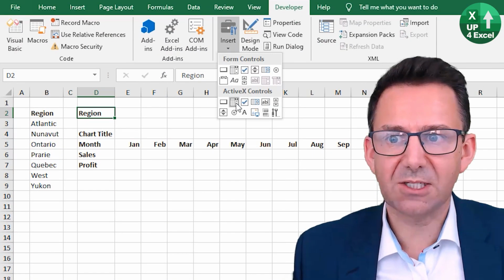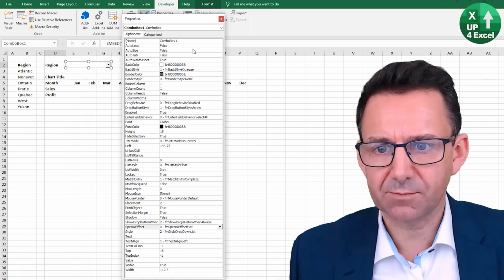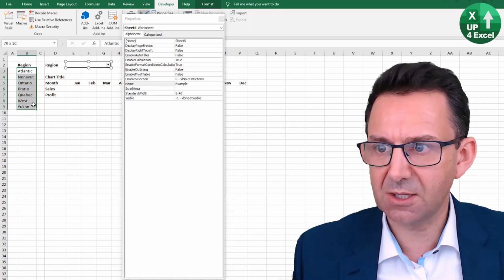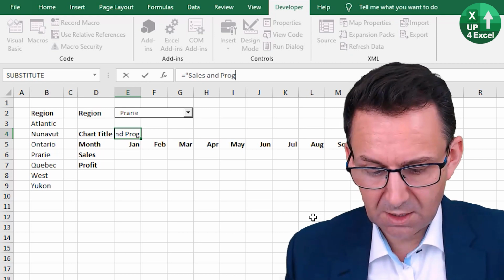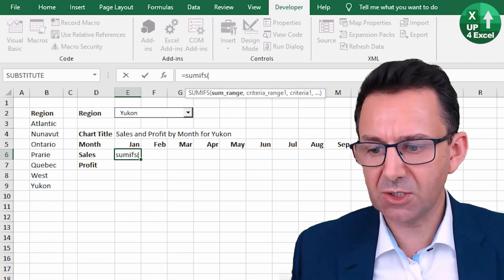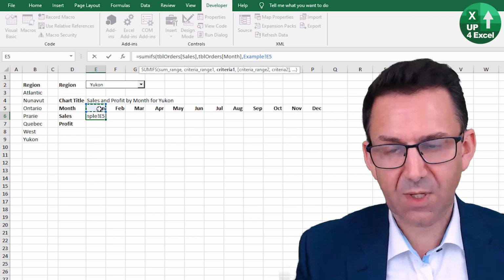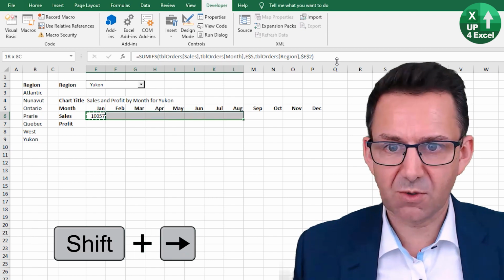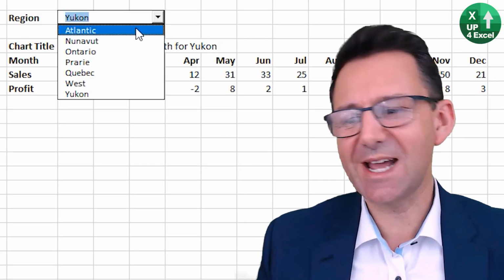Create a Dynamic Excel Drop Down List Report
🎯 Base your entire report on a dropdown list with only one formula!! Choose your report dimensions from a drop down list - so so easy to set up you won't believe

You can make data entry easier by letting users choose a value from a combo box. A combo box combines a text box with a list box to create a drop-down list.

Combo box: You can add a Form Control or an ActiveX Control combo box. If you want to create a combo box that enables the user to edit the text in the text box, consider using the ActiveX Combo Box. The ActiveX Control combo box is more versatile because, you can change font properties to make the text easier to read on a zoomed worksheet and use programming to make it appear in cells that contain a data validation list.

Pick a column that you can hide on the worksheet and create a list by typing one value per cell.
Note: You can also create the list on another worksheet in the same workbook.
Click Developer » Insert.
Note: If the Developer tab isn't visible, click File » Options » Customize Ribbon. In the Main Tabs list, check the Developer box, and then click OK.
Pick the type of combo box you want to add:
Under ActiveX Controls, click Combo Box (ActiveX Control).
Insert combo box
Click the cell where you want to add the combo box and drag to draw it.

In this video, I guide you through creating a professional and dynamic Excel spreadsheet with an interactive ActiveX Combo Box and automated formulas to analyze sales and profit by region and month. By the end of the tutorial, you’ll have a fully functional Excel sheet that dynamically updates based on user inputs, making it perfect for dashboards and reports. Whether you’re looking to streamline your workflows or enhance your Excel skills, this step-by-step guide is packed with practical tips and techniques.

Here’s what you’ll learn in this tutorial:

Creating an ActiveX Combo Box: Discover why the ActiveX Combo Box is the ideal choice for creating dropdown menus in Excel. Unlike basic data validation lists, this tool offers a sleek, professional appearance and outputs selected values directly into a designated cell. You’ll learn how to customize its properties, including style, border, font size, and more, to fit seamlessly into your worksheet.

Setting Up a Linked Cell and List Fill Range: Learn how to link the ActiveX Combo Box to a cell and populate it with a dynamic list range. I’ll show you how to ensure your dropdown menu adapts to changes in your data, making it future-proof and user-friendly.

Dynamic Chart Titles: See how to create chart titles that automatically update based on user selections from the Combo Box. This technique ensures your visualizations always reflect the selected data, adding a layer of interactivity and clarity to your reports.

Mastering the SUMIFS Formula: Explore the power of the SUMIFS formula to calculate sales and profits based on multiple criteria. I’ll walk you through setting up the formula step-by-step, ensuring it works seamlessly with your dropdown selection and dynamically updates for each region and month.

Optimizing Data Presentation: Learn practical tips for formatting your numbers, including dividing large values by 1,000 for cleaner visuals and rounding to improve readability. These small tweaks make a big difference in how your data is perceived.

Leveraging Excel Tables for Efficiency: Understand the benefits of converting your data into an Excel Table, from structured references to dynamic range adjustments. Tables are essential for creating robust, scalable spreadsheets, and I’ll show you how to use them effectively.

Creating a Profit Formula: Build on your knowledge of the SUMIFS formula to calculate profit data dynamically. You’ll see how Excel’s intelligent table references streamline this process, saving time and effort.

Streamlining Data with Keyboard Shortcuts: Throughout the video, I demonstrate useful Excel shortcuts like CTRL+SHIFT+DOWN and CTRL+R to speed up your workflow and improve efficiency.

By the end of this tutorial, you’ll not only have a polished Excel spreadsheet ready for use but also a deeper understanding of how to create professional, interactive reports. This video is perfect for anyone who wants to elevate their Excel skills, whether you’re a beginner learning the basics or an advanced user looking for new techniques.

If you found this video helpful, stick around for more Excel tutorials where I cover dynamic data handling, advanced formulas, and practical tips to make your spreadsheets work smarter for you.